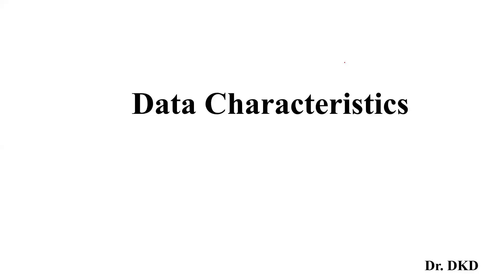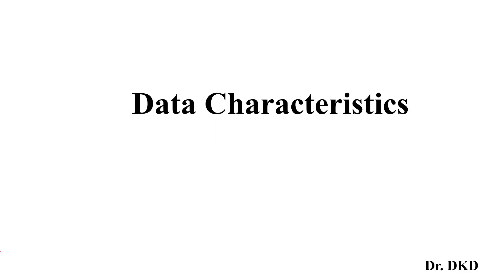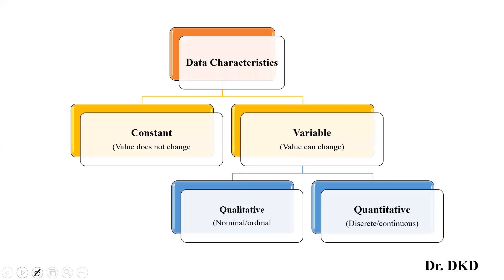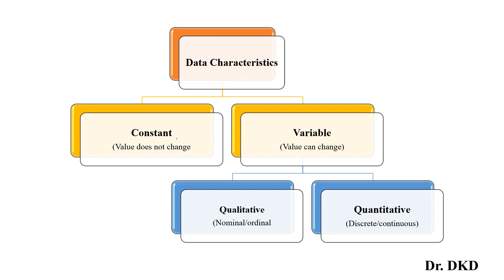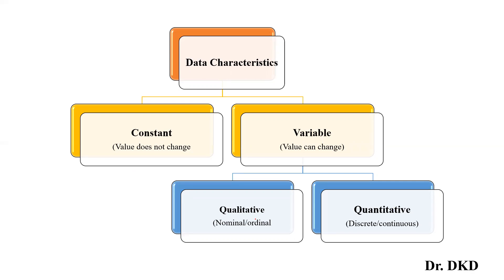Data Characteristics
Data Characteristics is very important for research.